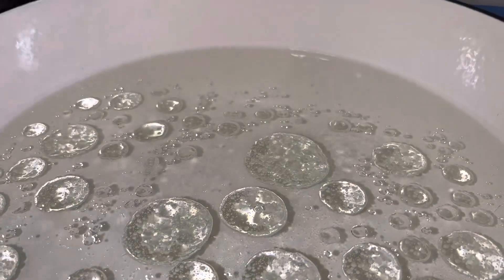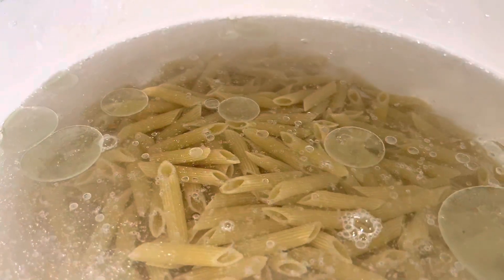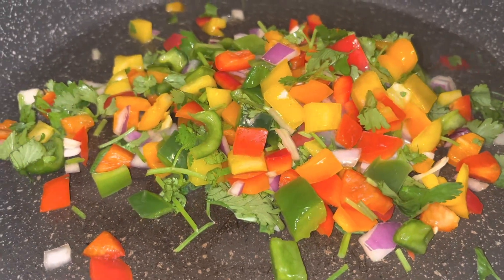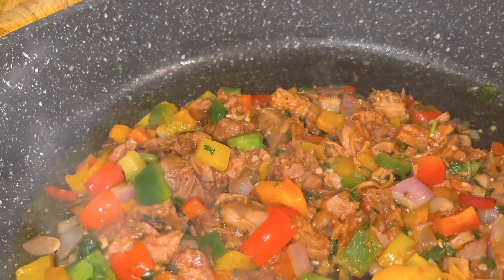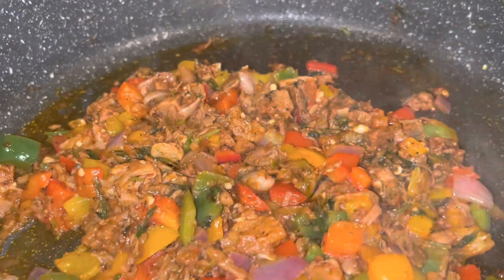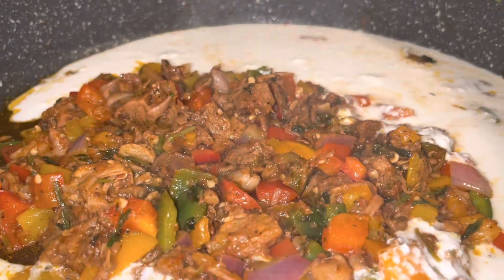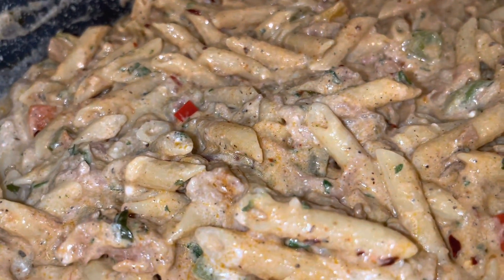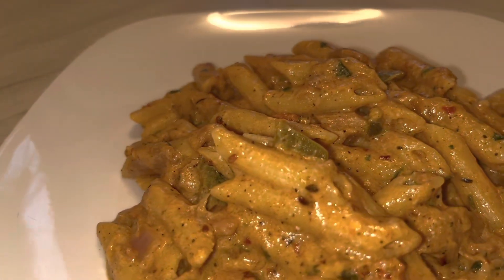Rasta Pasta w/ Jackfruit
Hey Guys! So Today I made Rasta Pasta w/ Jackfruit and it came out soooo good💕

Ingredients used:
Pasta(Penne was used)
Daiya Cheddar Cheese
Go Veggie Parmesan Cheese
The Jackfruit Company
Mixed Peppers
Red Onions
Parsley
2 cans of Coconut Milk

Seasonings used:
Cajun Seasoning
Garlic Salt
Black Pepper